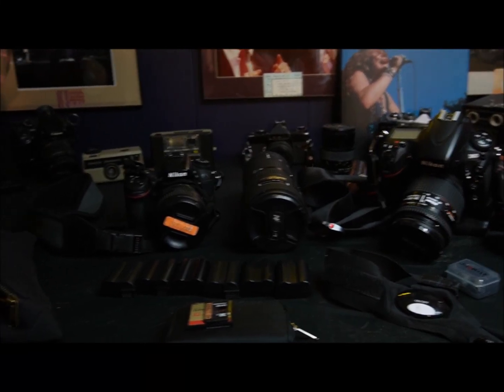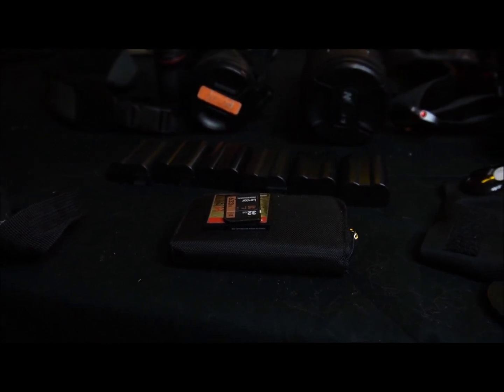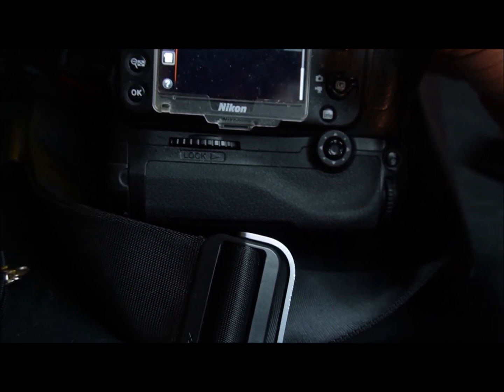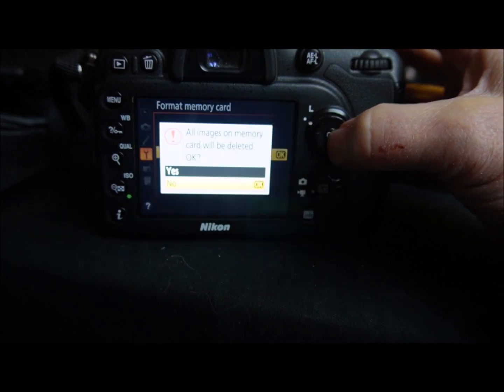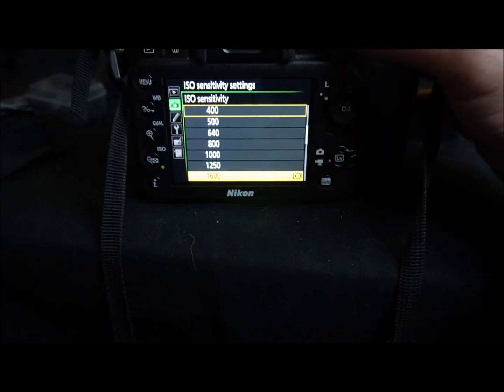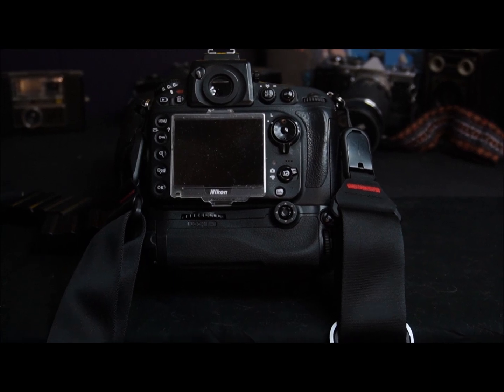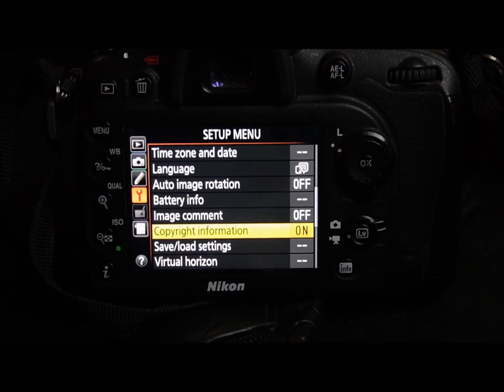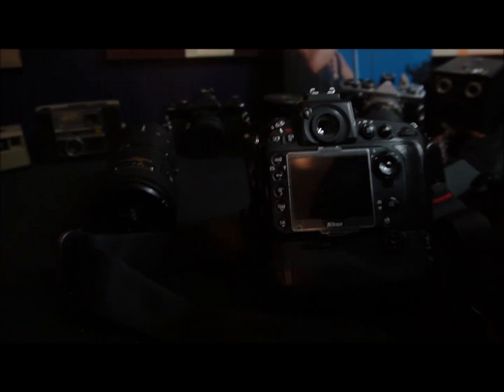CONCERT PHOTOGRAPHY SKILLS!!!: Essential Gear Preparation!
Here's the Preparation Process for My Concert Photographic Gear and Shoot: A Behind-the-Scenes Look at Jason Boland and the Stragglers at Tannahill's Tavern and Music Hall in Fort Worth Stockyards Prepatation. A big thank you to Jason Boland and the Stragglers, as well as the amazing staff, management, and security of Tannahill's Tavern and Music Hall."  Covers Nikon camera menu settings use for concert photography.

Add this to your red dirt music playlist and red dirt music videos.

Welcome to my Concert Photography How To Series.  Over the years I have photographed Queen, Bad Company, Van Halen, Ted Nugent, Charlie Daniels, Journey, Fleetwood Mac, The Moody Blues and many many others.  In this series I will provide tips, tricks, stories and much more from my over 45 years of Music Photography Experience! There will be a lot of information that you just will not find anywhere else.  Concert photography and music photography business and practices, concert photography gear with out breaking the bank, music photography must haves to name a few.  My work has been published in newspapers, magazines and online world wide.  Some of my latest work can be found Last year we photographed 42 shows! Want to see some examples? If your band is looking for photos we would love to talk with you!

When in the Dallas / Ft. Worth area and looking for concert or music photography drop us a note!

Got questions, comments or concerns drop them in the comments!  We do respond!